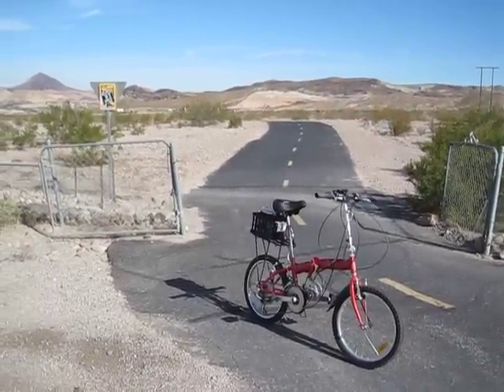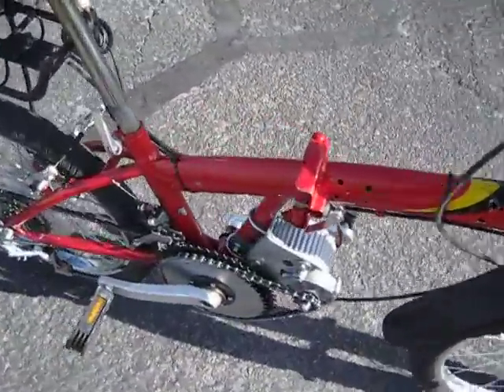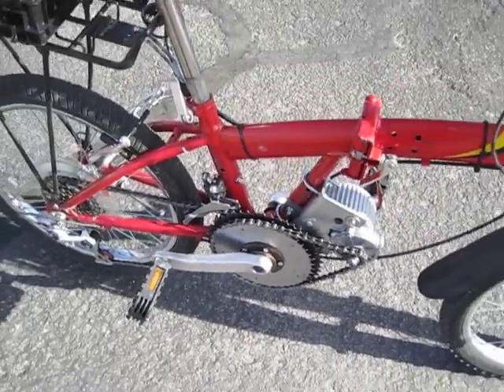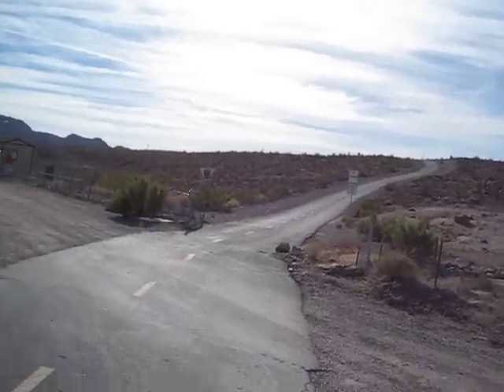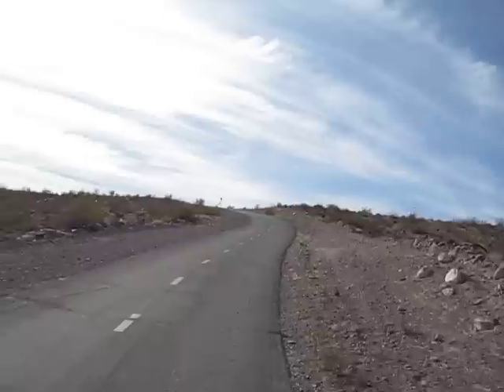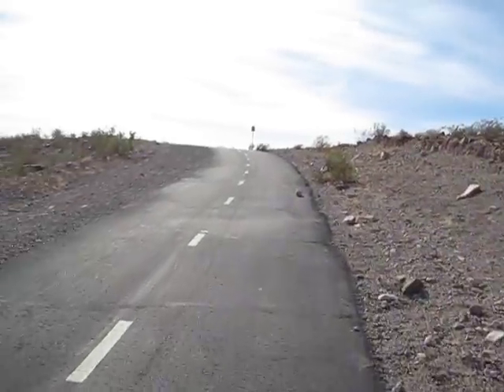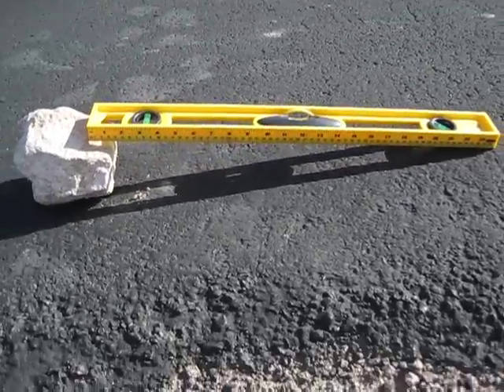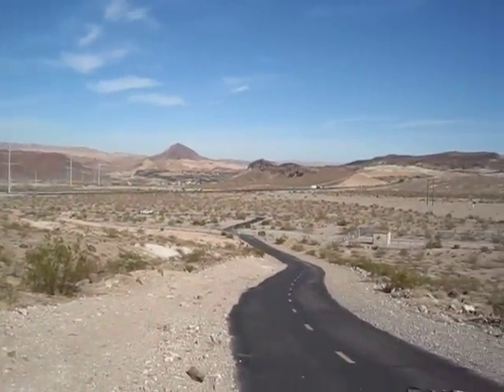Bottom Bracket Drive Ebike Update and Hill Climbing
This is an update to my Bottom Bracket Drive Electric Bicycle.  I have changed the motor mount to accomodate a set of two front sprockets, a 50 tooth and a 39 tooth.  In the rear I have 7 speeds, with the largest sprocket 32 teeth and the smallest 11 teeth.  Now the bike will go between 6 and 23 mph.  This bike has a 450W, 24V motor (Unite MY1018Z) in addition to two 12V, 18AH lead acid batteries.  In this video I will demonstrate the climbing power.  It will climb a 16% grade unassisted.